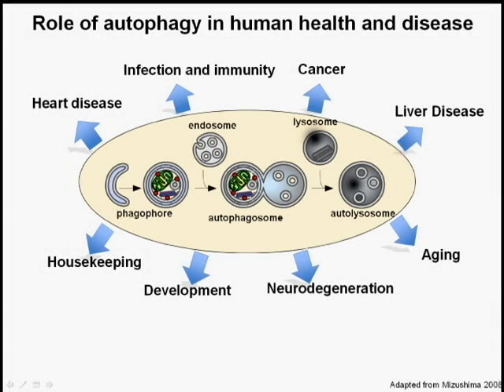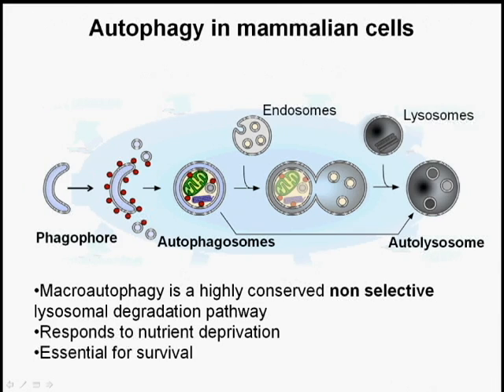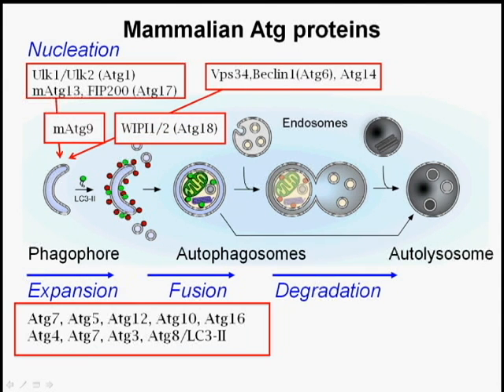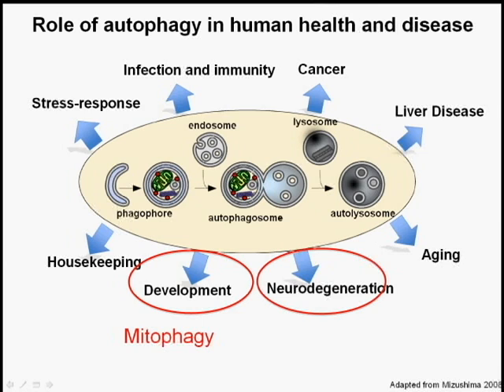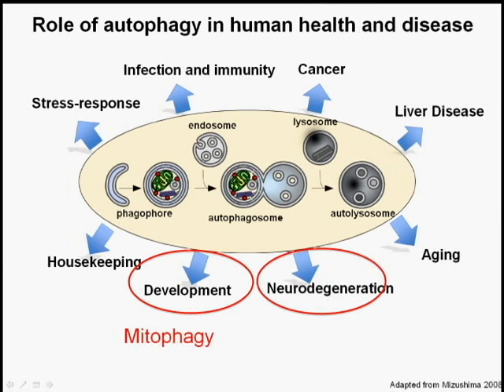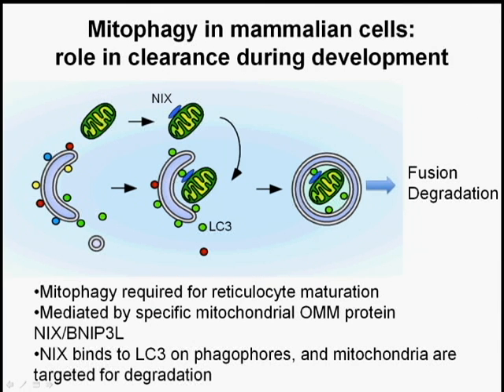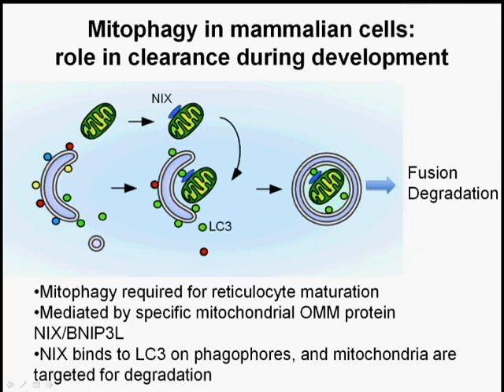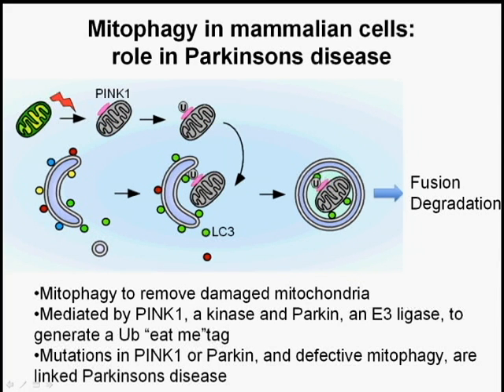Hot Topic in Biochemistry: Role of autophagy by Sharon Tooze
Webcast of the presentation entitled 'Role of autophagy in human health and disease' given by Sharon Tooze (Cancer Research, United Kingdom) presented at the Biochemical Society Hot Topic Event in December 2011.